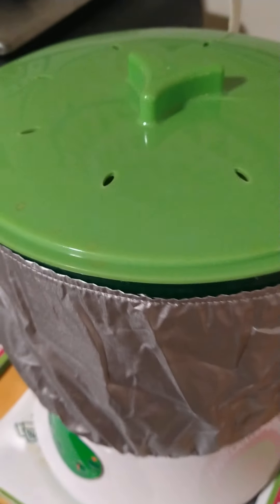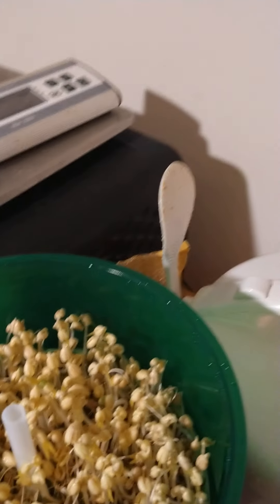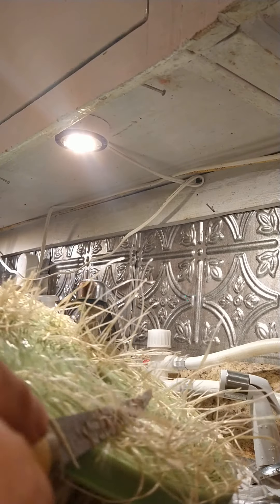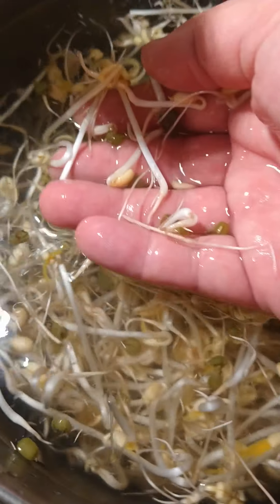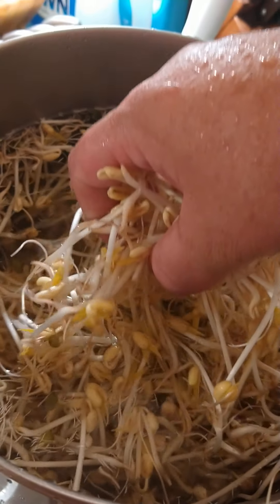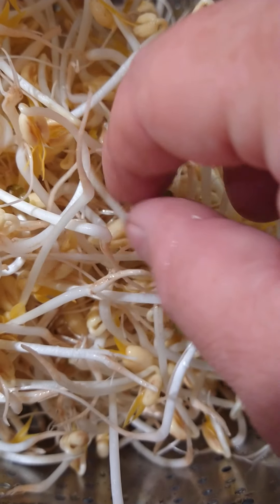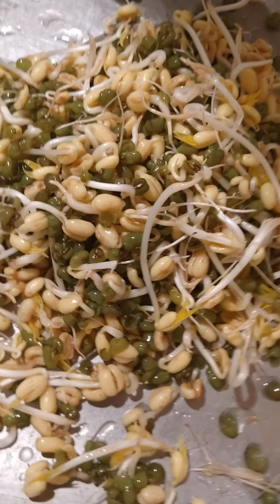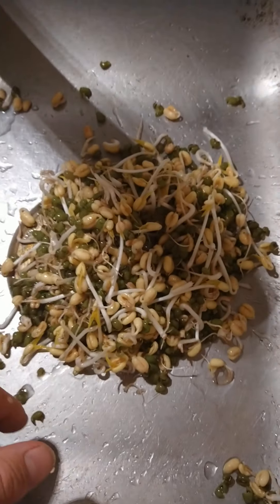bean sprout machine. harvesting and washing